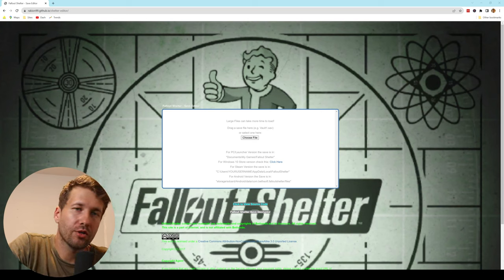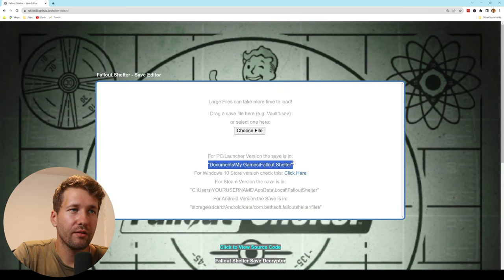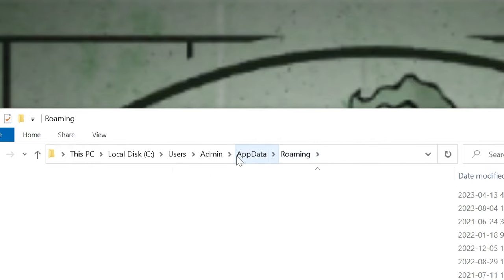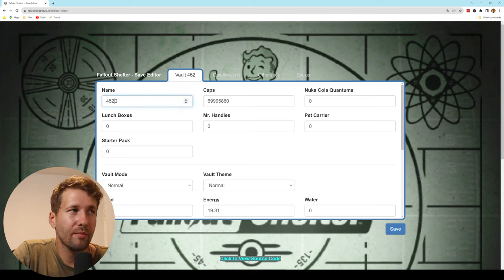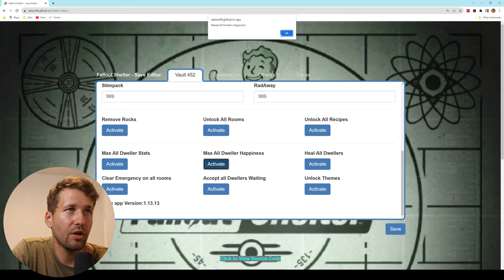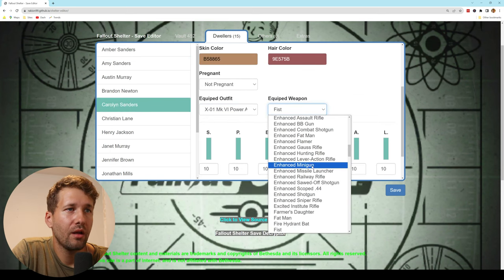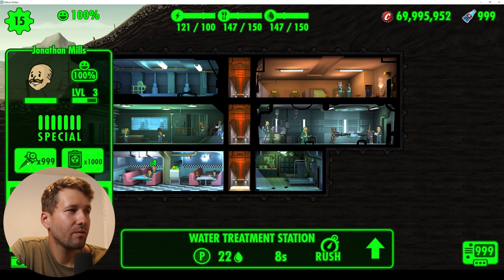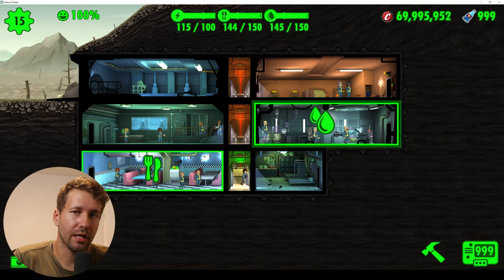Fallout Shelter Save Editor - Unlimited Everything - PC & Android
In this video, I show you how where to find the Fallout Shelter save editor as well as how to use it give yourself unlimited everything, including:

-Infinite Caps
-Infinite Lunch Boxes
-Infinite Nuka Cola
-Infinite Rad Away
-Infinite Stim Packs

You can also use this save editor to give your dwellers max stats as well as setting their weapon and armor from a dropdown list.

Other cheats available in this save editor:

-Unlock all rooms
-Unlock all recipes
-Max dweller stats
-Unlock every theme
-Max all dweller happiness